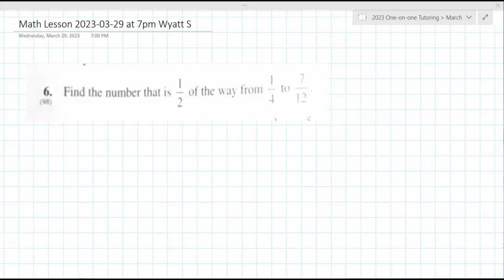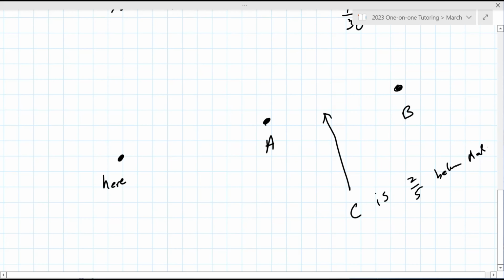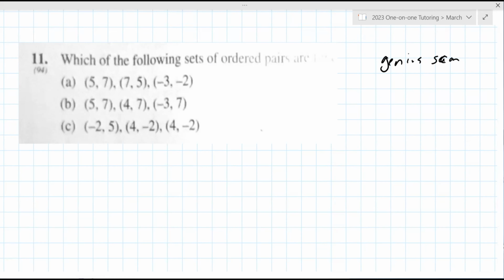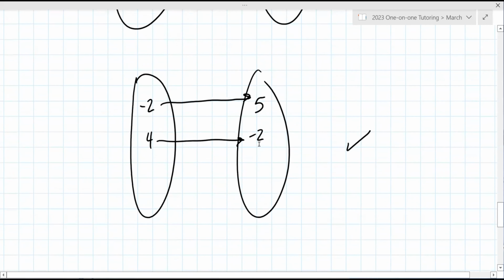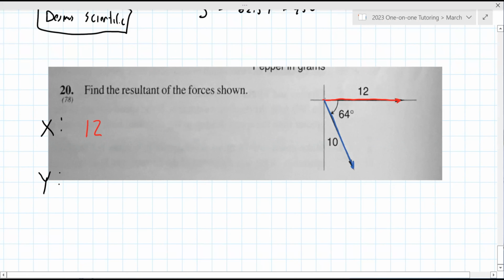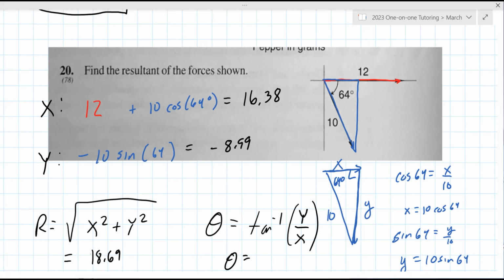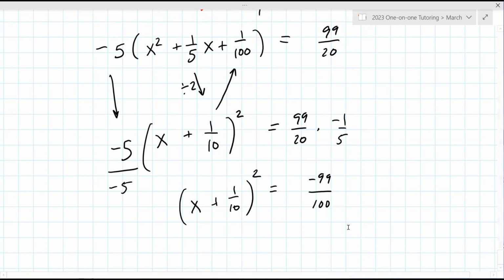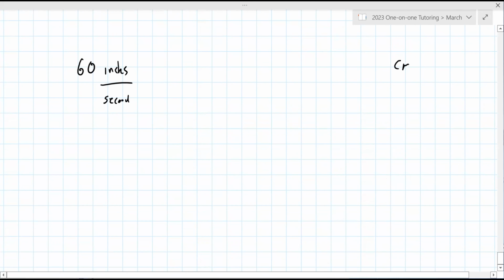High School Algebra 2 Lesson [2023-03-29 at 7pm MST Wyatt S]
This lesson covered topics in Algebra 2 including systems, forces, and angles, completing the square, distances, as well as solving nonlinear systems.